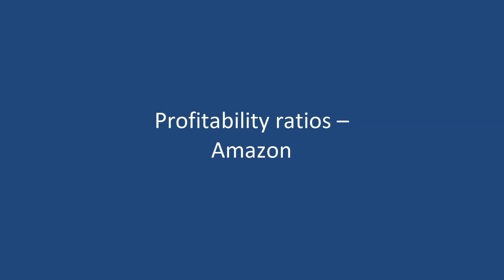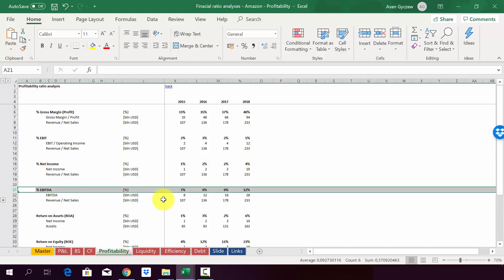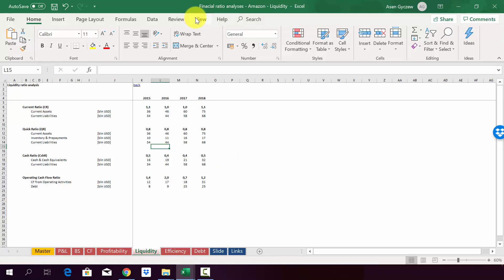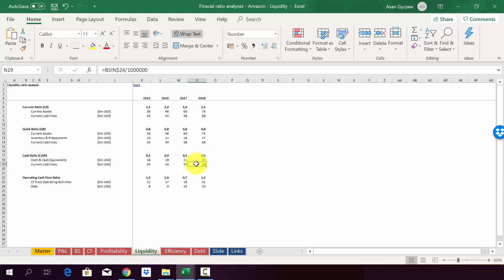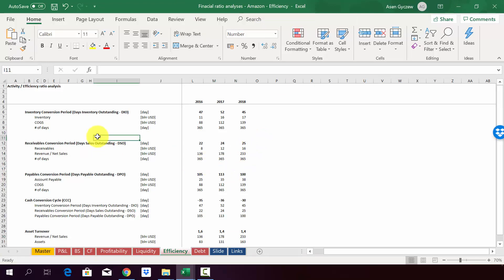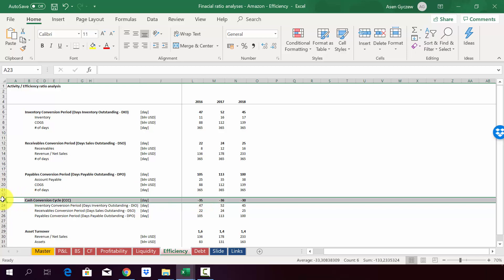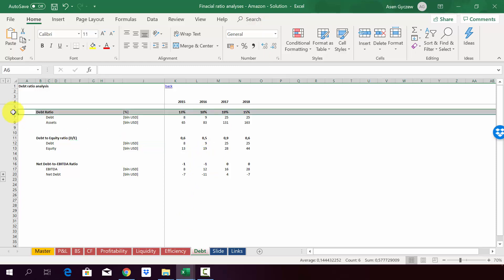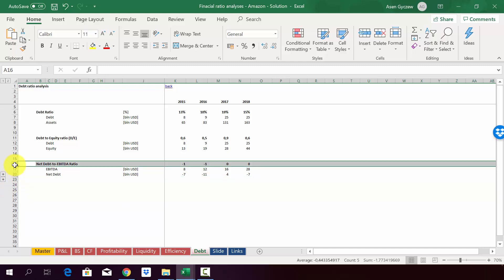Financial Analysis example in Excel - Amazon Financial Ratios, Indicators Analysis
To understand a firm you have to analyze financial indicators. I will show you analysis of Amazon using financial ratios, financial indicators. This movie is a part of my new on-line course Finance & Accounting for Management Consultants and Analysts

so check it to get access to all the practical tips that will help you use KPIs to understand and manage businesses, motivate people and create value